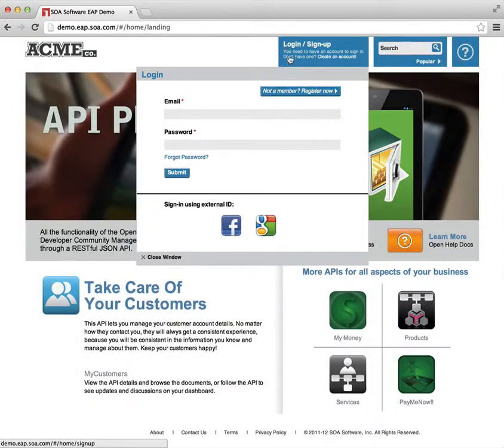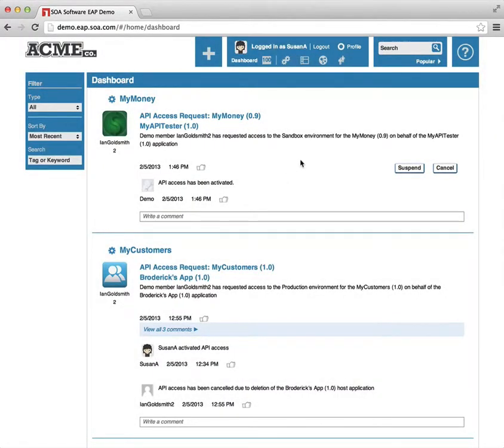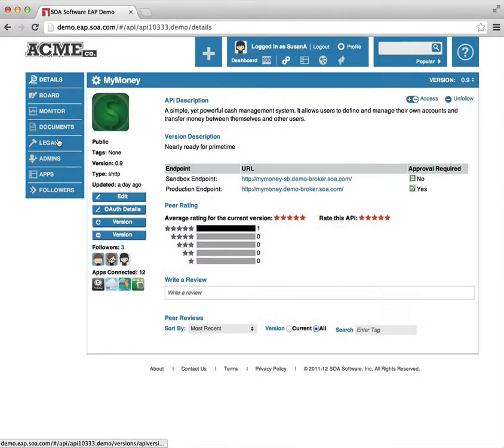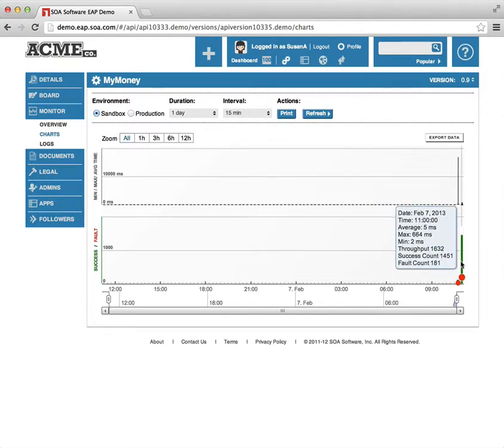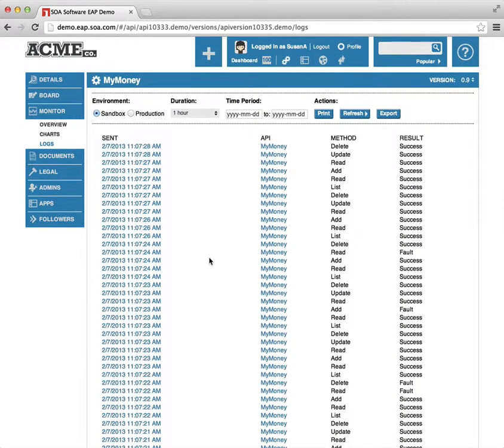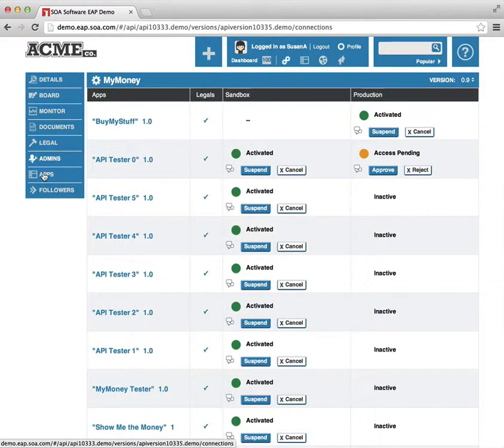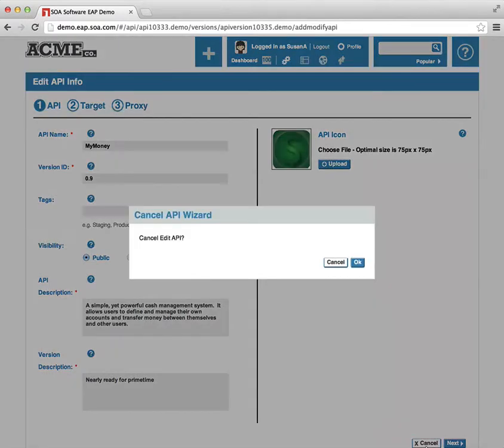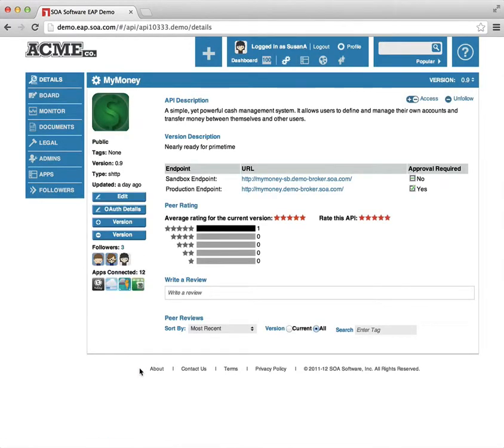API Admin Demo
Shows the API Administrator's experience when using SOA Software's Enterprise API Platform.